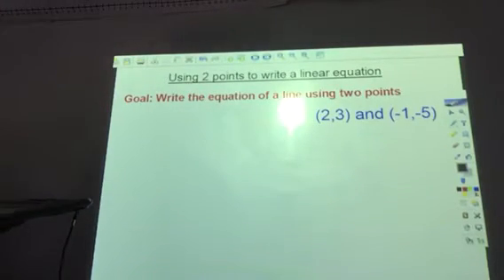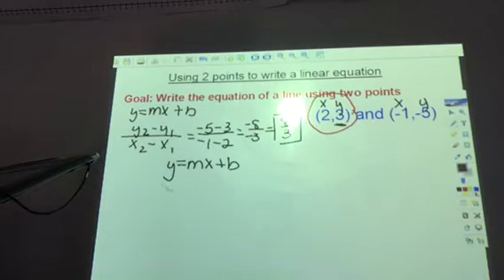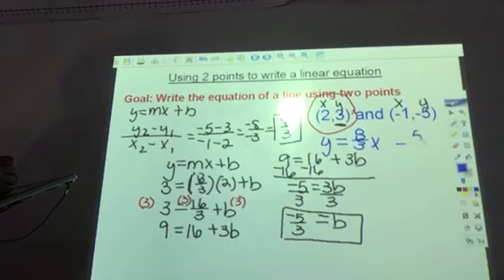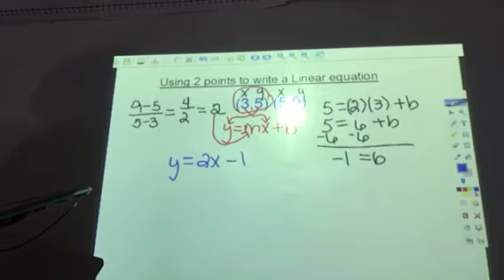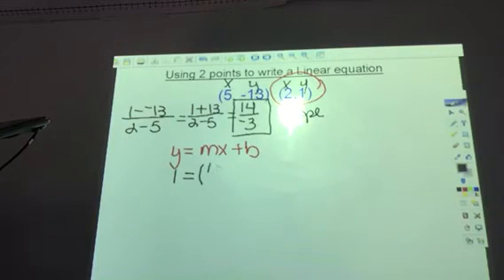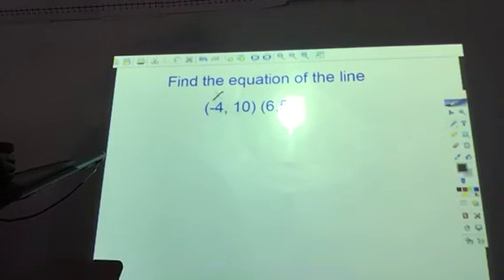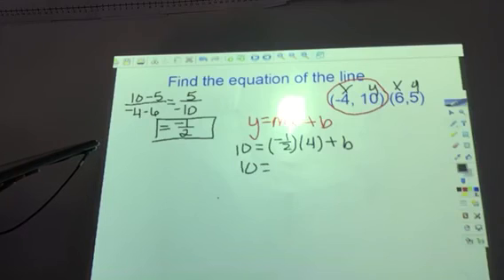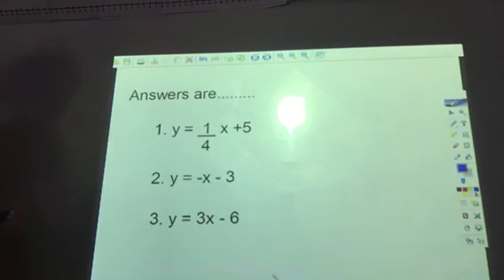Writing an Equation Using 2 Points